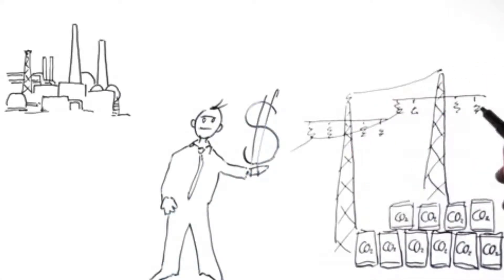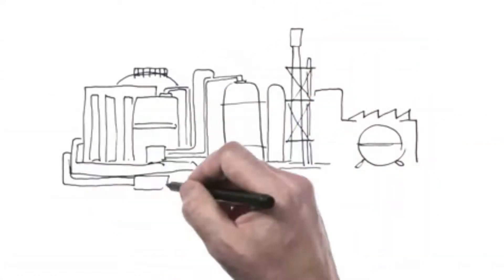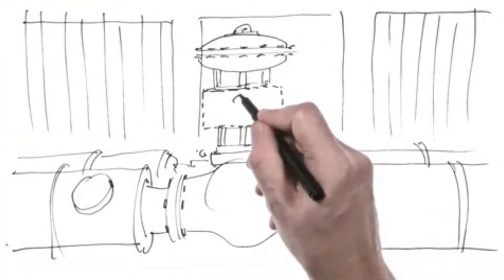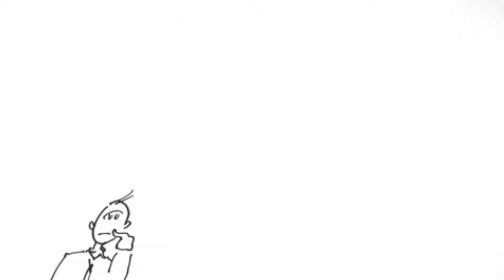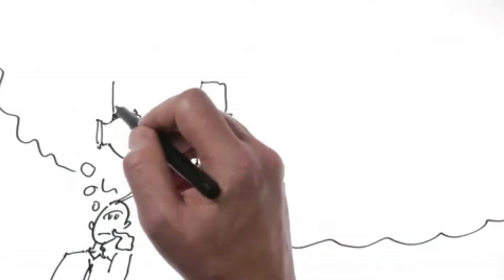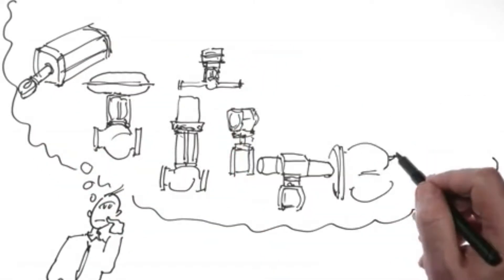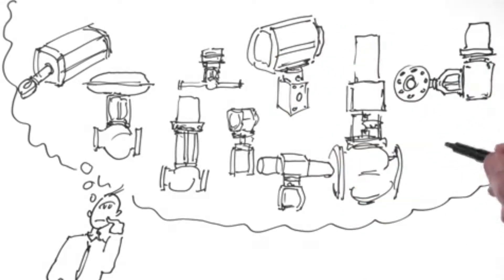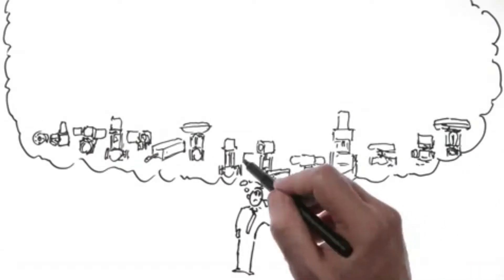Siemens SIPART 2: An Industrial Valve Positioner that Offer Decisive Advantages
The SIPART ® PS2 electro-pneumatic valve positioner is used to control the final control element of pneumatic linear or part-turn valve actuators. The electro-pneumatic valve positioner moves the actuator to a valve position corresponding to the setpoint. Additional function inputs can be used to block the valve or to set a safety position. A binary input is present as standard in the basic device for this purpose.

The SIPART PS2 smart valve positioner is characterized by significant advantages compared to conventional devices, such as:
Only one device version for linear and part-turn valve actuators
Simple operation and programming using three keys and a two-line LCD
Automatic startup function with self-adjustment of zero and span
Manual operation without additional equipment
Selectable or freely-programmable characteristics
Minimum air consumption
Selectable setpoint and manipulated variable limiting
Programmable "tight shut-off function"